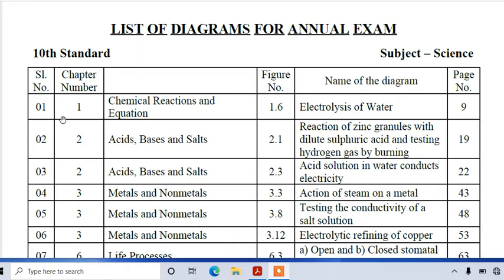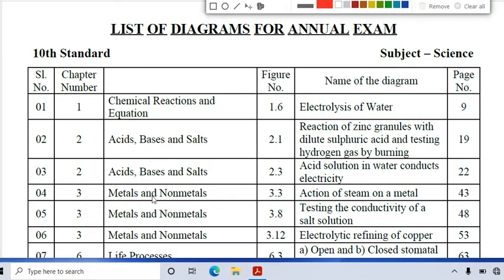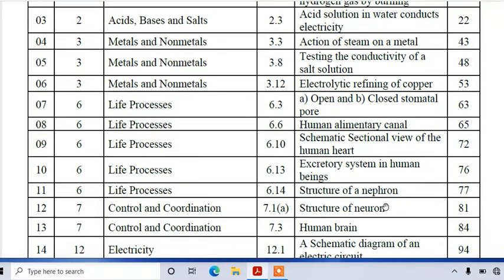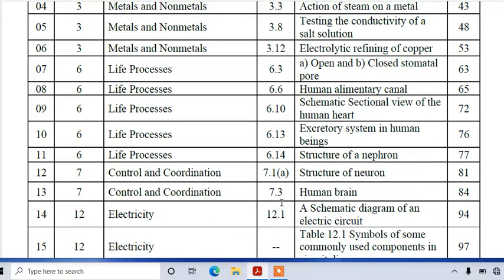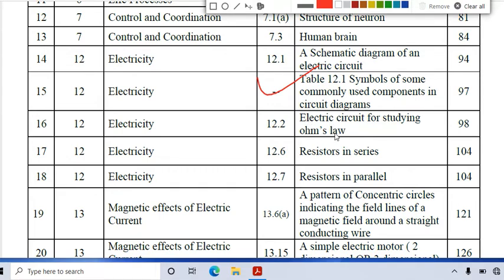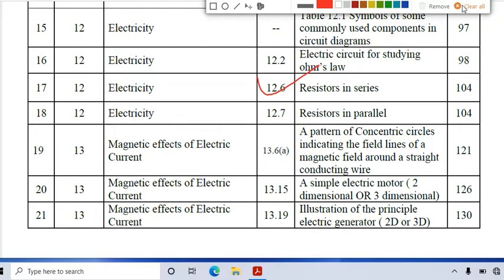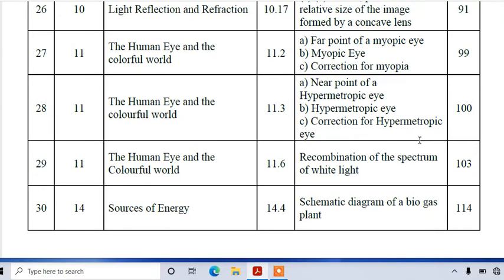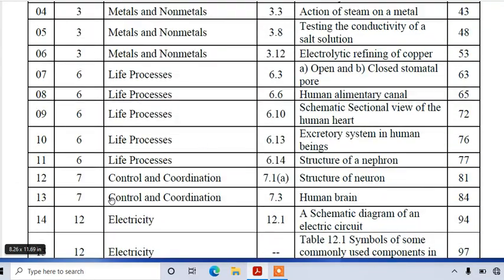List of important Science diagrams for Class-10 (Karnataka Board)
In this tutorial I will discuss all the important science diagrams for Class-10 Board Exams. Practice all the diagrams neatly and score good marks in exams.